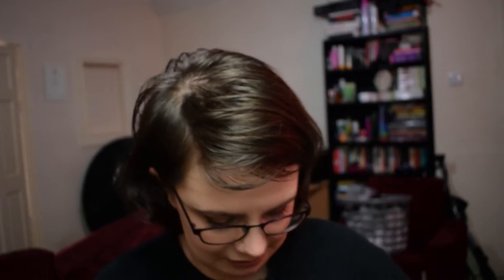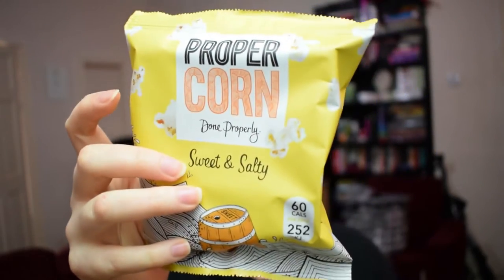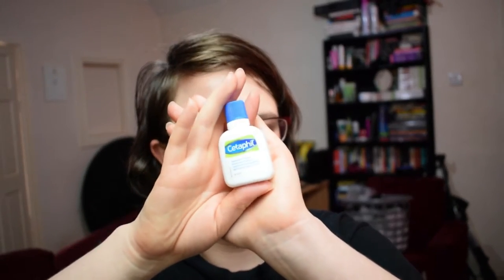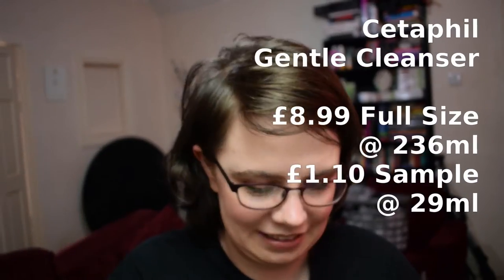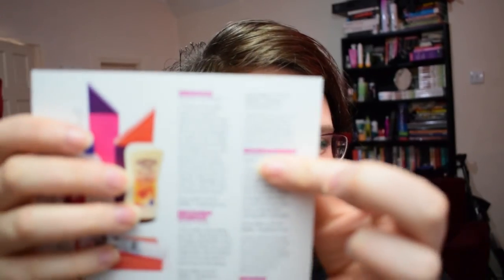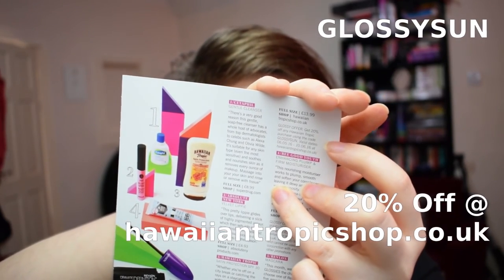GlossyBox May 2016 UK - Glossy Getaways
An unboxing and review of my GlossyBox, the UK May 2016 edition. This was recorded using a Nikon D3300 DSLR camera, using a Boya lavalier microphone. Enjoy.

You can find the GlossyBox UK website here, with a referral from me if you want to sign up